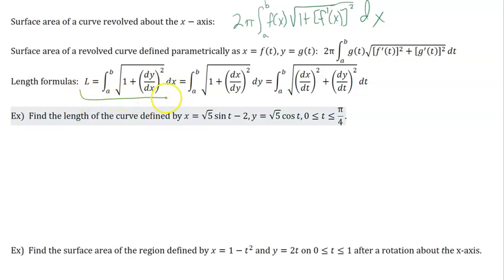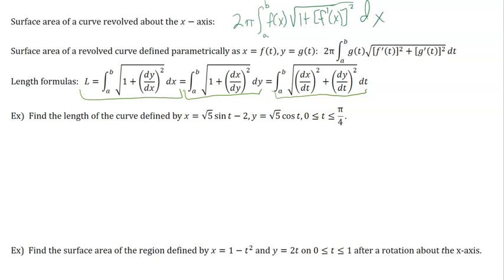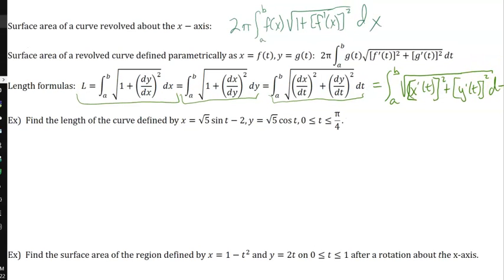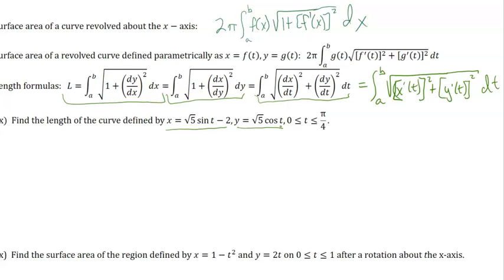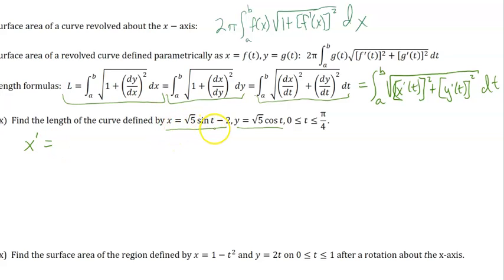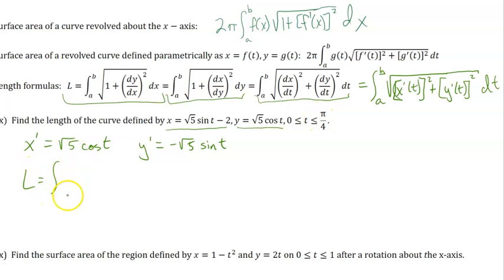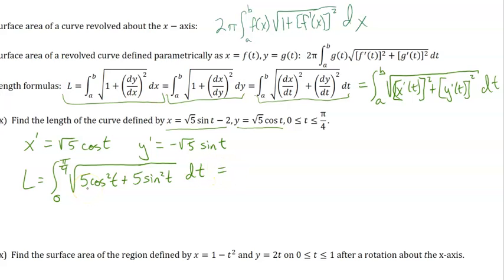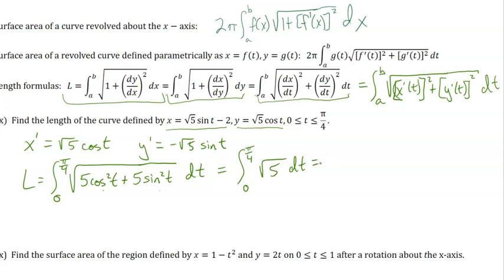VPR 5 4 Arc Length Parametric